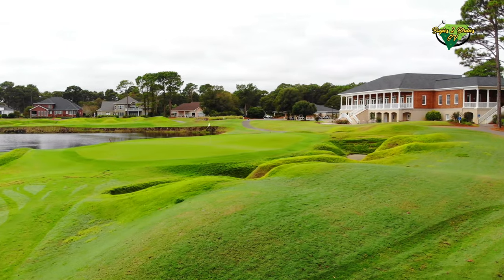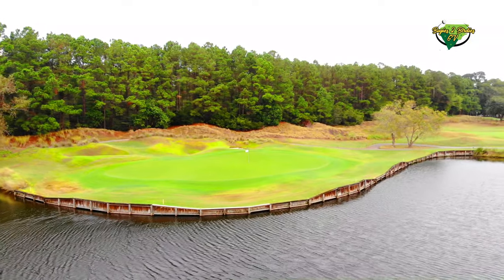Pete Dye's Prestwick Country Club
Pete and PB Dye designed a wonderful course in Myrtle Beach, SC. The neighborhood houses don't encroach on the course at all. Many holes are narrow, but others neighbor another and give you the appearance of a large and safe fairway. Don't let that fool you, Dye Designs require you to be accurate and you are penalized if you miss their intended landing area.

A few people have told me they cannot stand a Pete Dye course... with this being my first I could definitely tell if was challenging. That said, I found myself in this harmonious state as I navigated through this masterpiece.  It was a quite and cloudy morning and at times I felt like I was the only person on the course. A Scottish vibe for sure. Rolling dunes bookcase the fairways. Deep and evil bunkers trap your eyes and the ball. Views from the green were just as eye catching as the ones from the tee box.

Golf courses are a dime a dozen in Myrtle Beach. You could hit a bad tee shot and find your way onto another course. Don't skip out on Prestwick... it is a cut above!

Thank you Pete Dye!